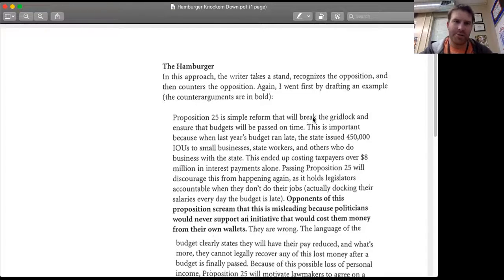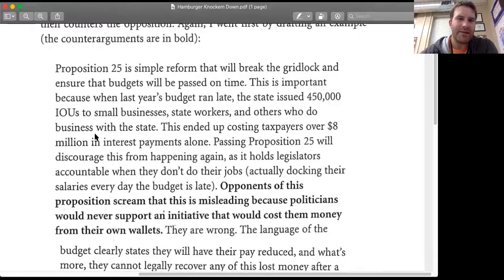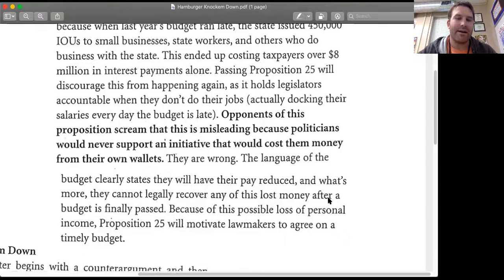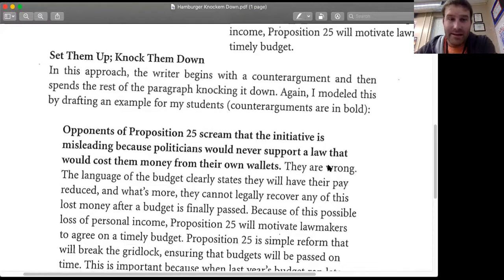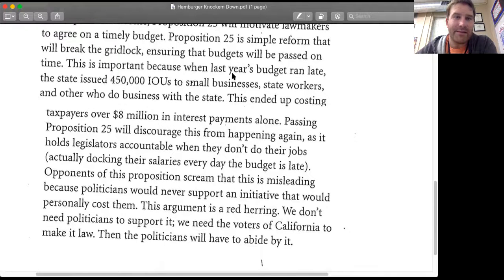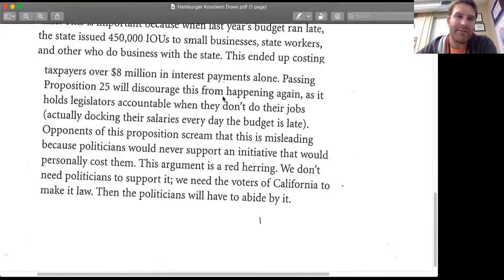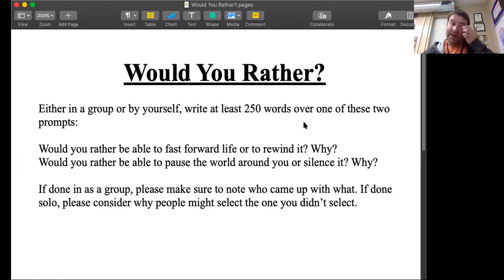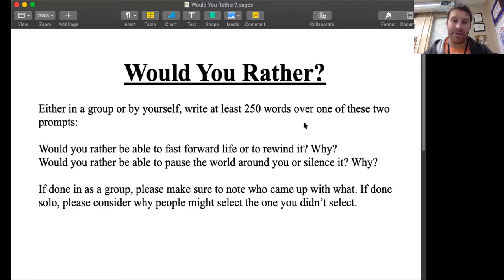Virtual English IV Day 38: Would You Rather?